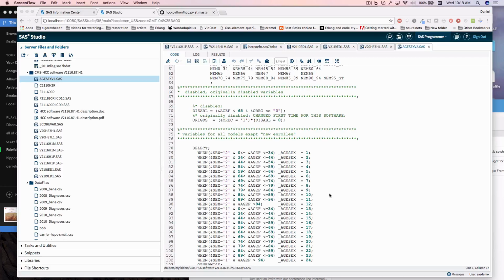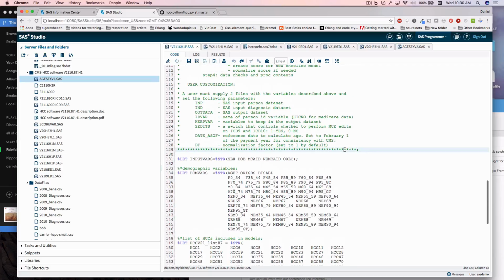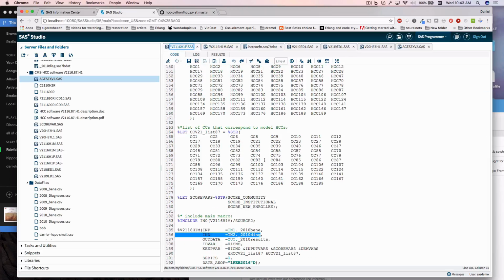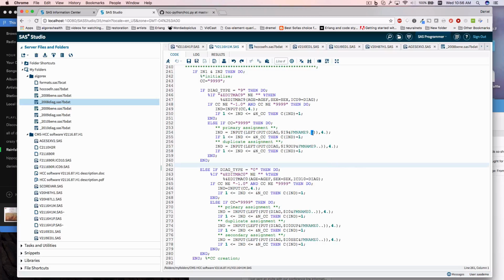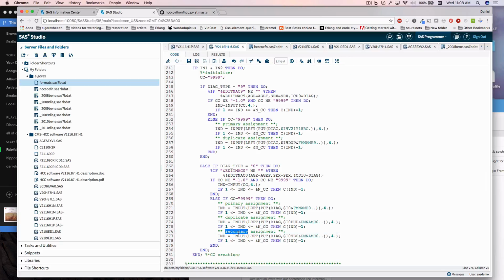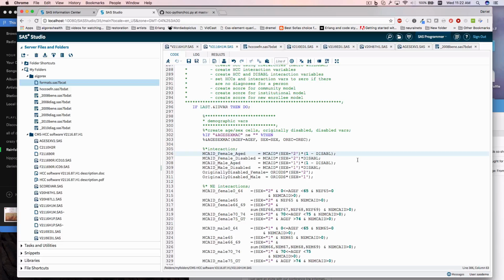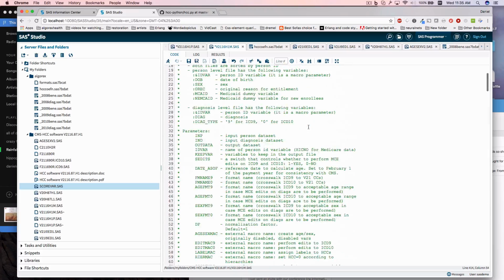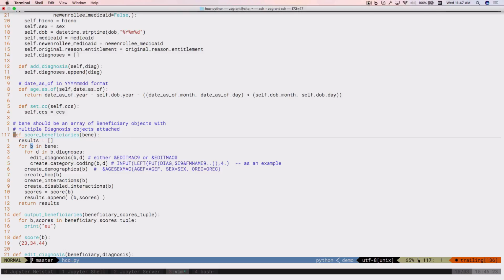CMS HCC Algorithm SAS Explanation